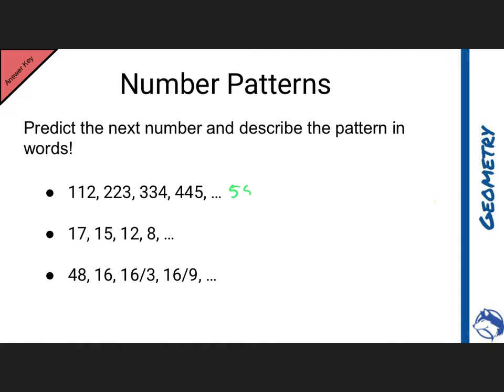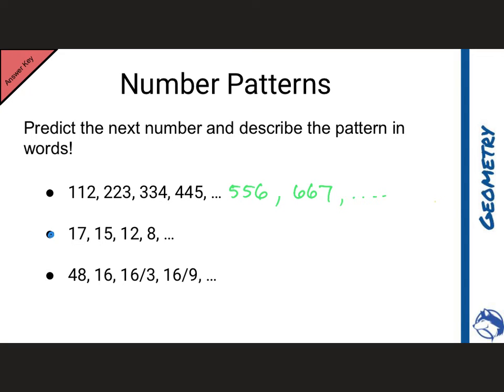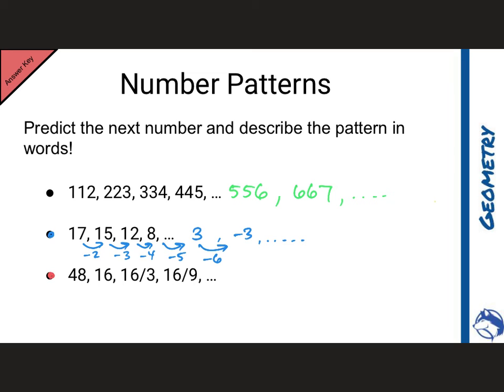G Section 2-1 Number Patterns